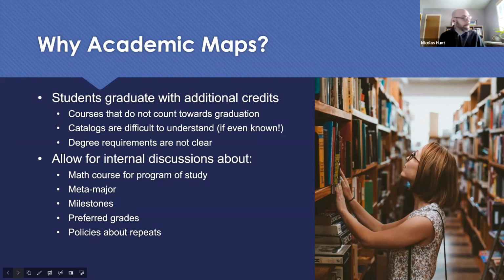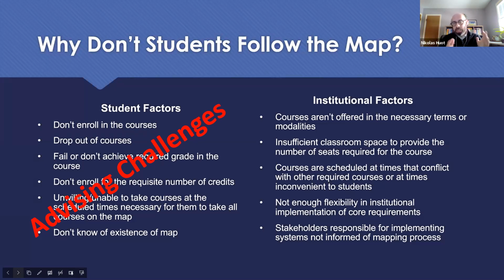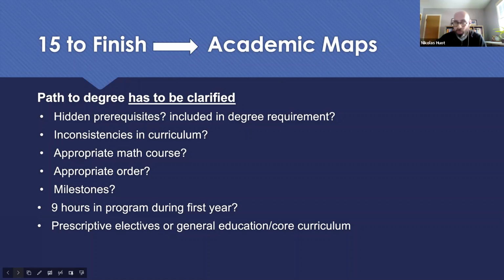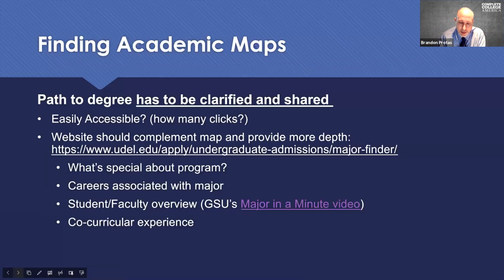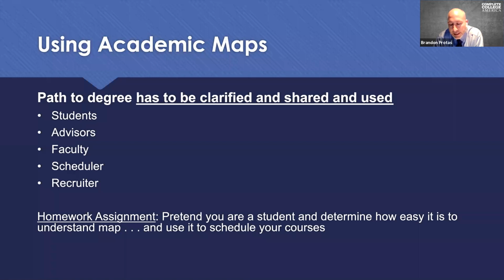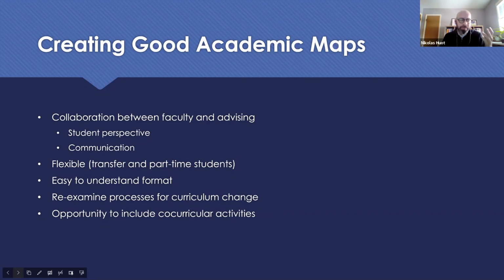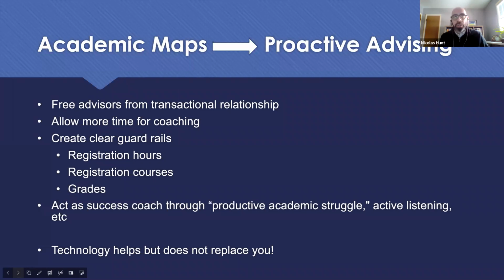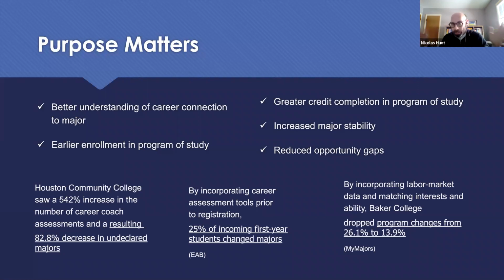CCA + duPont Webinar: Academic Maps